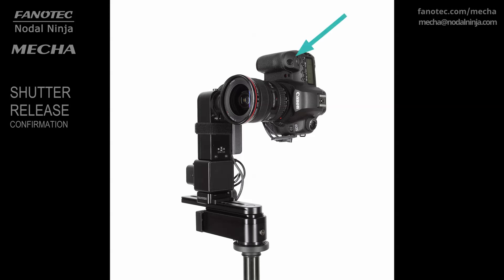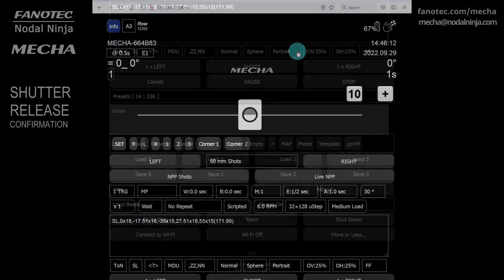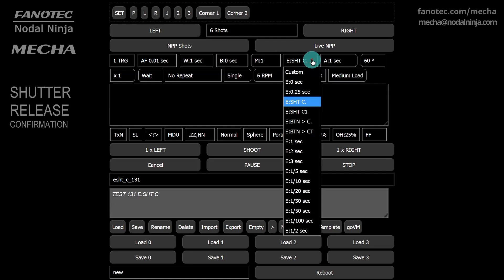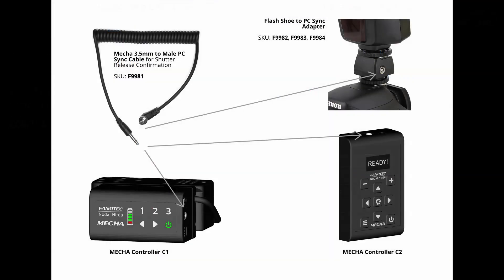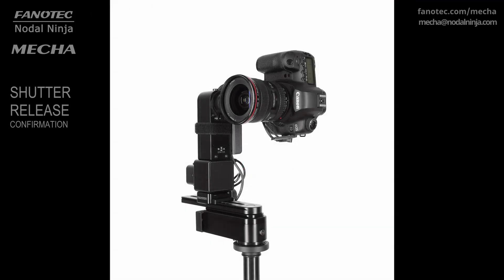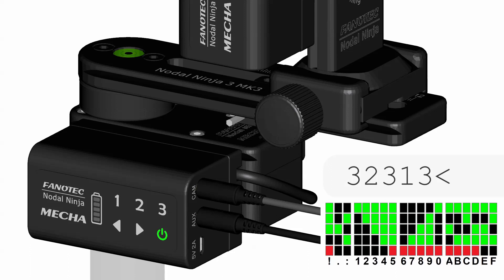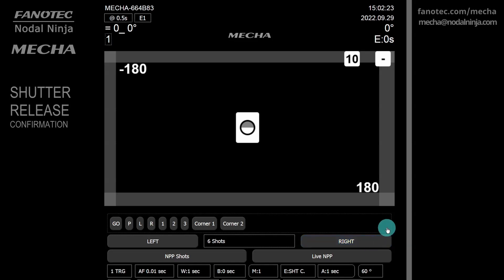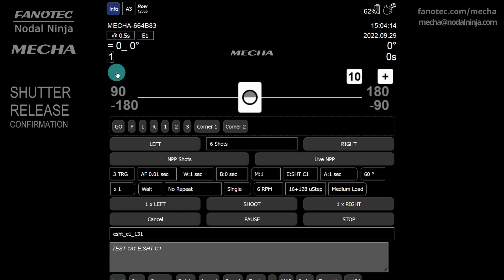Shutter Release Confirmation Basics – MECHA C1 and C2 Controllers – Updated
In this video, we are going to talk about the shutter release confirmation, how to check if it works, and how to use this feature.
Working principle:
Many cameras will output a flash trigger signal for each shutter release. This signal can be fed back to MECHA via the AUX port as a shutter release confirmation. However, there are some cases where flash output is disabled, and hence no shutter release confirmation is available.
For example:
– Some camera manufacturers decided that flash should not be used in some scene modes.
– Some cameras will output flash signal at PC Sync port but not at their flash shoe in some modes.
– Flash is disabled in electronic shutter mode for cameras with slow sensor readout. This includes the Silent Mode.
– Even if flash is available in electronic shutter mode. It may be disabled for some shutter speeds.

It is recommended to use mechanical shutter mode for maximum compatibility with the shutter release confirmation feature.

So, what are the advantages of using this feature?
With this feature enabled, MECHA will make sure the specified number of images are triggered, before it moves to the next position. This prevents missing shots that can ruin the final panorama. It also greatly simplifies the time delay settings. MECHA will use the shortest delay time automatically. This is critical when light is changing quickly.

Let's see how shutter release confirmation feature can greatly simplify the setting! When the camera is in single shooting mode, we will select "E: SHT C." option. Then, for each trigger signal sent to your camera, MECHA will wait until one shutter confirmation comes through its AUX port, via a PC Sync cable. So you have to set your camera to take pictures with this in mind.

When the camera is in continuous shooting mode, we will select the "E: SHT C1" option. Then, MECHA will send only one trigger signal, regardless of the TRG value, and wait for a number of shutter confirmations equal to the TRG value, and only then continue with the next position in the preset. This is useful when you set your camera for bracketing in continuous shooting mode. So, the shutter button only needs to be pressed once, and the camera takes automatically the whole bracketing set as quickly as possible. Please note that some cameras revert to single shooting mode when the exposure is long.

MECHA uses two types of shutter release confirmation. By default, it uses the new type, as the "Use New Shutter Confirmation" option is enabled in the /config page. Depending on the camera used, the shutter release confirmation may not work with this option enabled. We recommend that you disable it in this case. If this option is disabled, MECHA will use the old shutter confirmation type.
For MECHA Dual Axis Combo, if your camera is connected to the vertical MECHA (or MECHA-V), and the confirmation is via the AUX Port of MECHA V, the "Shutter Confirmation via other MECHA" needs to be enabled in the /config page of horizontal MECHA (or MECHA-H).

To be able to use the shutter release confirmation features, you need some accessories. The most important is the cable for shutter release confirmation, to connect the Aux Port of the MECHA Controller used and the PC Sync Port of your camera. If your camera does not have a PC Sync Port, then you need a Flash Shoe to PC Sync Adapter.

Shutter release confirmation and IR remote control are possible simultaneously, by using the IR Remote Commander and Receiver for MECHA.

Now you should check if the shutter release confirmation works. On the C2 controller, find the "Shutter CONF. TEST" option, then press the center button to launch the test. Next, trigger the camera a few times. MECHA will count the shutter detections from your camera, via its AUX port, and show on C2’s display the number of detections. If the "Shutter CONF. TEST" fails, perform the test again with the "Use New Shutter Confirmation" disabled on the /config page.

There is also a code to test the shutter release confirmation, and you need to use it on the C1 controller. Launch the test by entering the code as usual: 32313 and left arrow button. Then trigger the camera a few times. MECHA will count the shutter detections from your camera, via its AUX port, and show on LEDs the number of detections.

Use the "E:SHT C1" and "E:SHT C" options in presets only if the shutter release confirmation test is successful. Otherwise, use the "E:BTN C." or "E:BTN CT" option instead, meaning button confirmation.